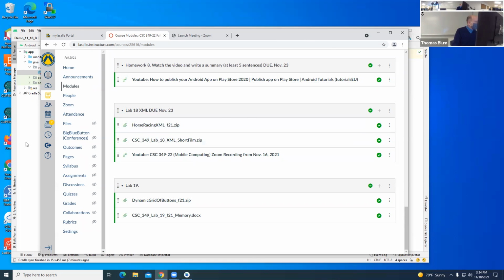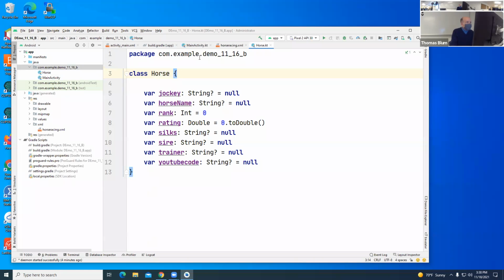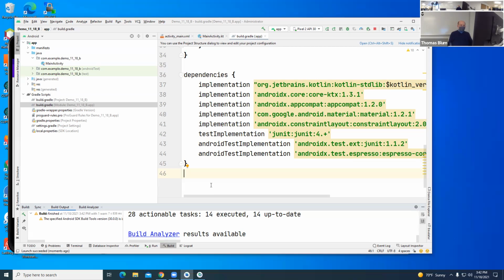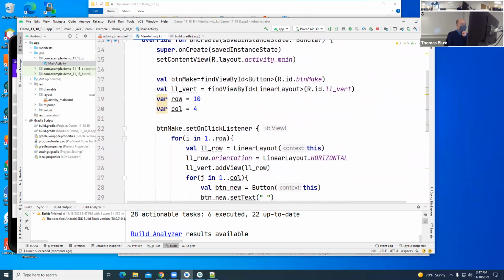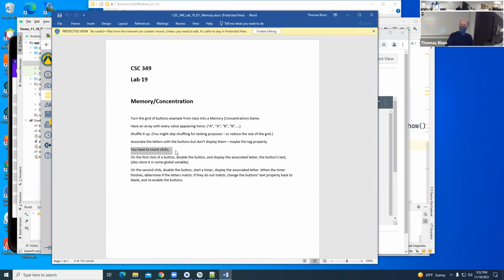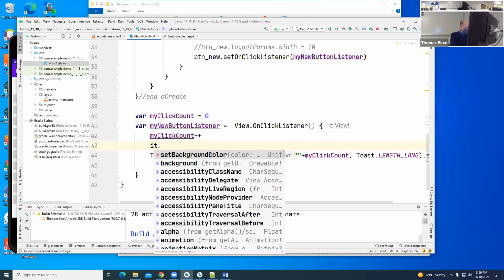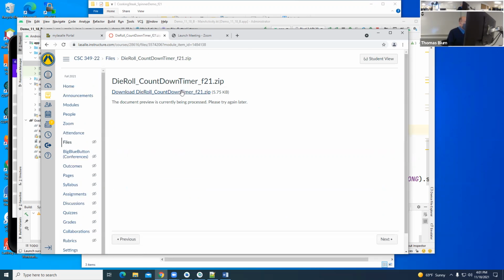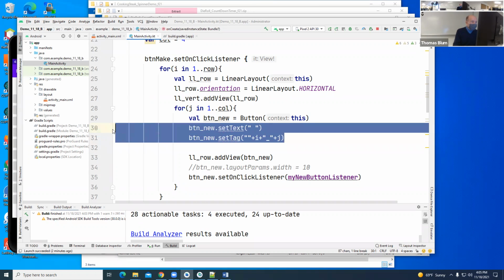Mobile Computing (CSC 349-22) Zoom Recording from Nov. 18, 2021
This video is a Zoom recording from  CSC 349-22, Mobile Computing, on Nov. 18, 2021.  We looked at an Android app that added a dynamic grid (rows and columns) of buttons. We set up a listener that handled the button's click events.